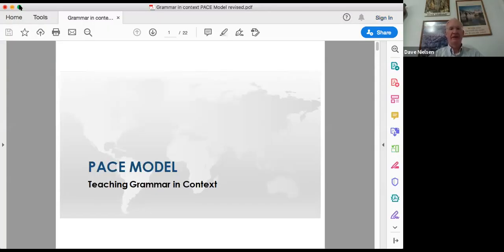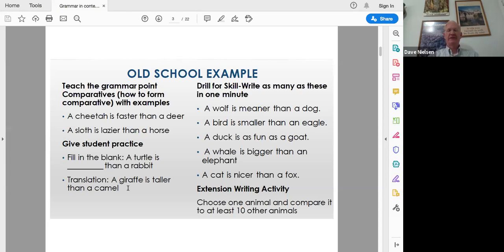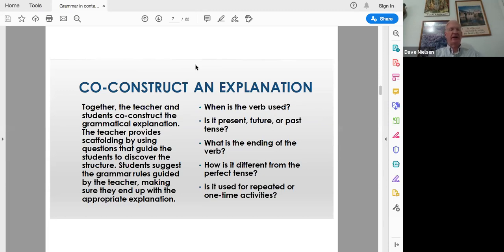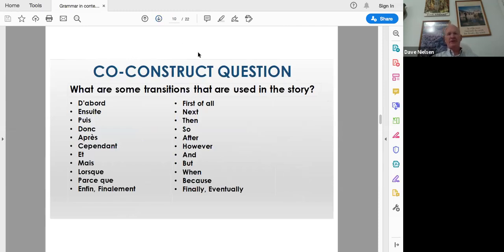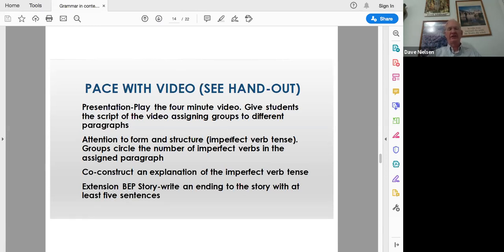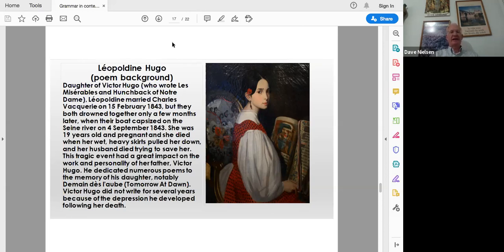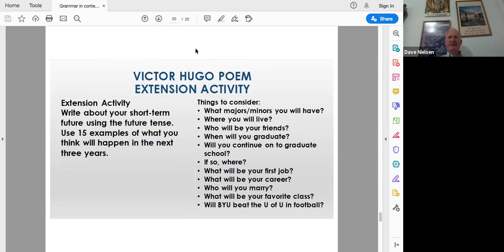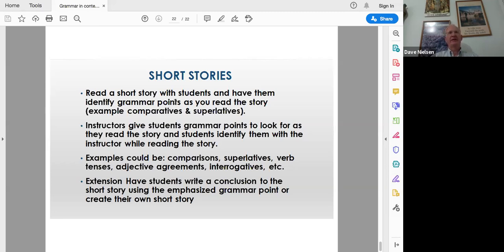PACE Teaching Grammar in Context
The PACE model (Presentation, Attention, Co-Construction, Extension) is a way to teach grammar in context.